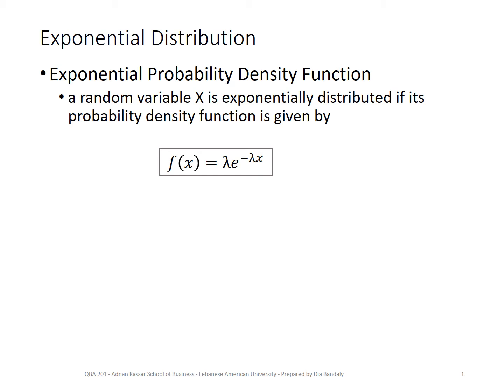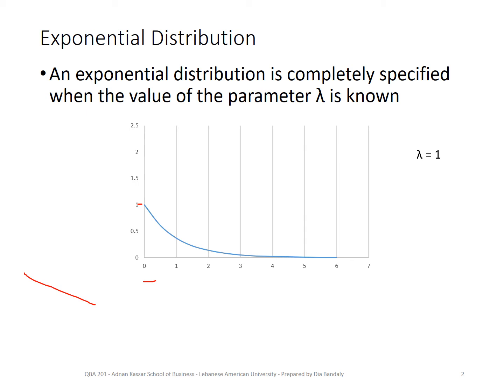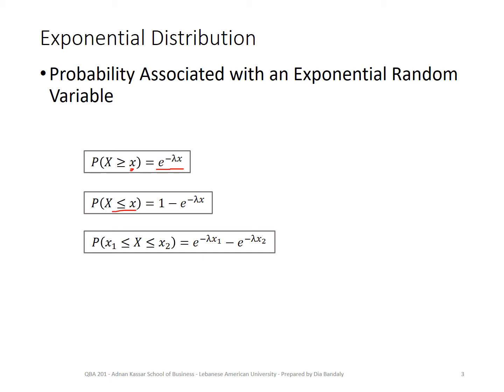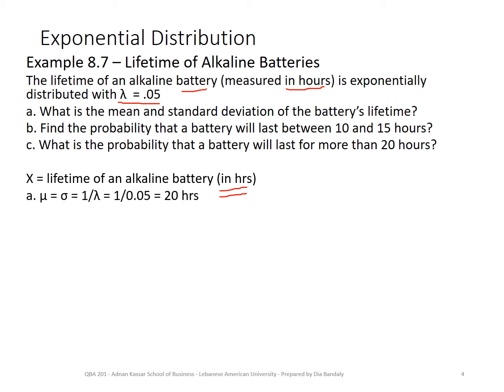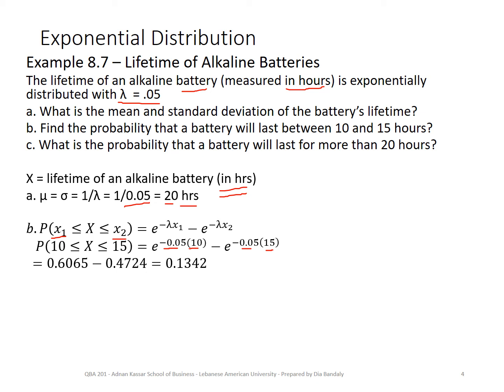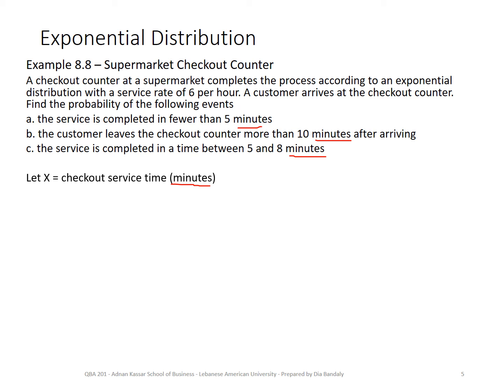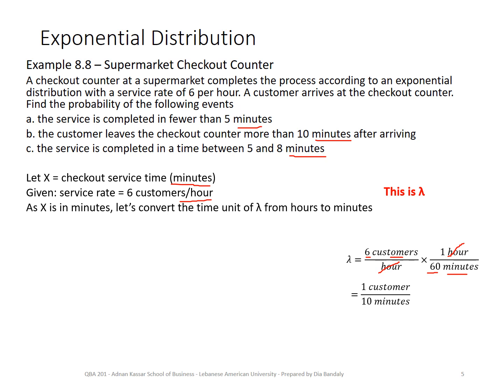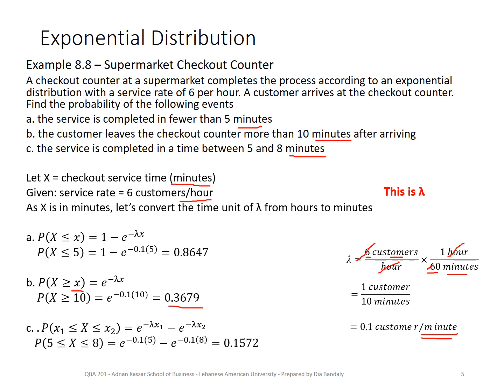Continuous Probability Distributions - Part 9